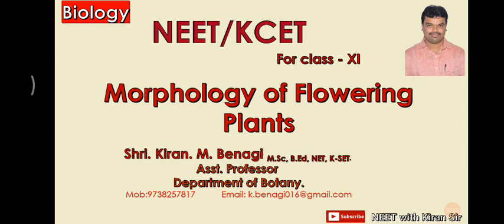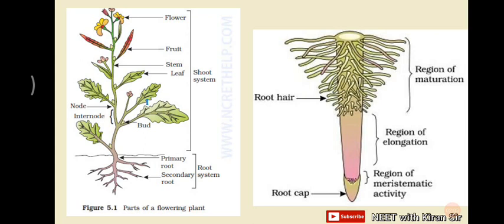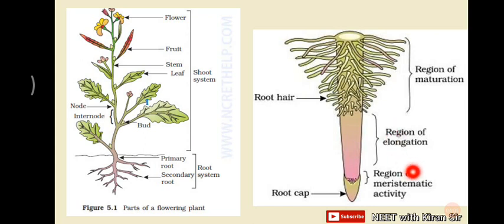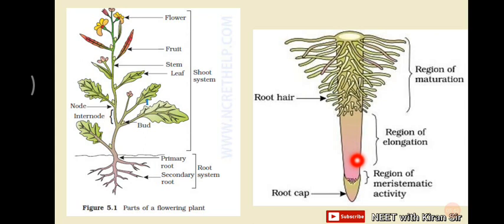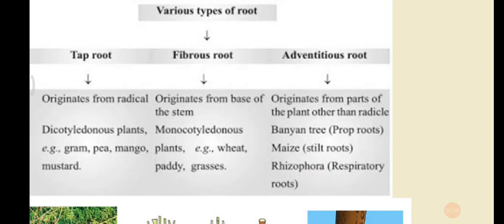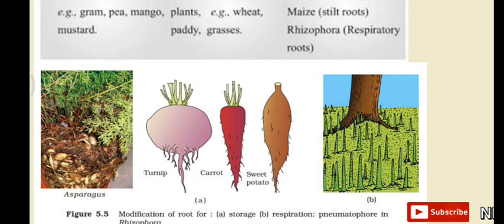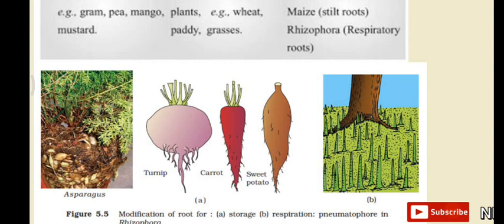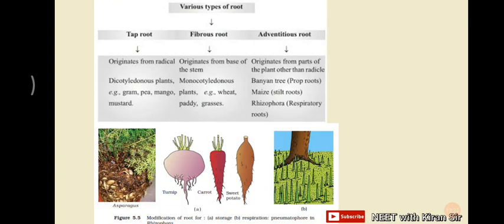morphology of plants Synopsis 01